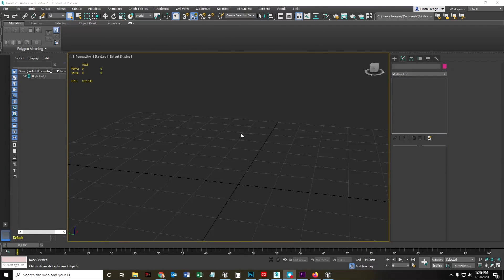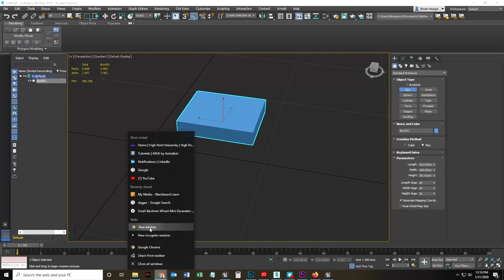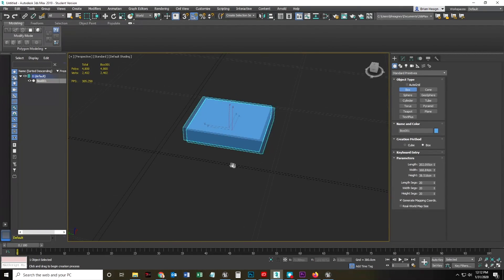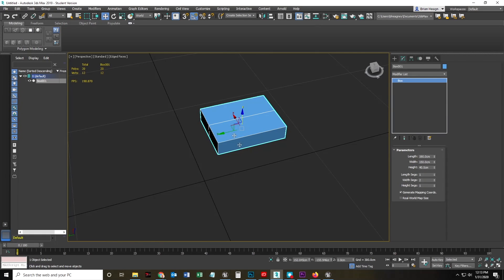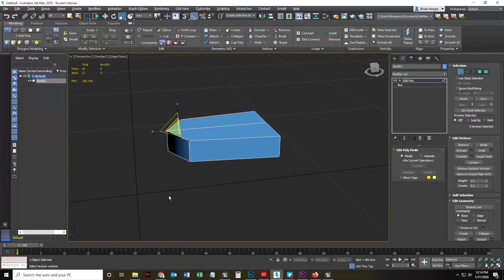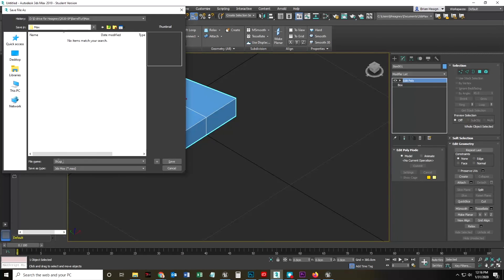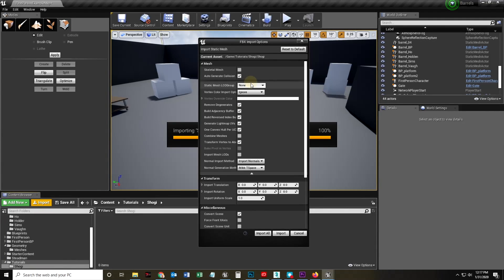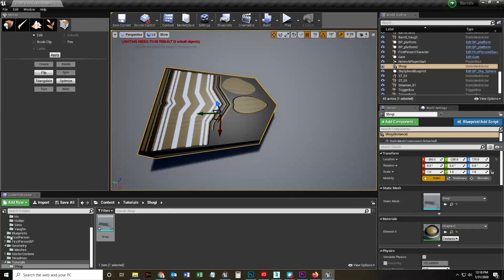Shogi 01: Creating Base Piece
In this video I demonstrate how to use the "box" tool in 3ds Max to create the basic shape of a shogi piece.